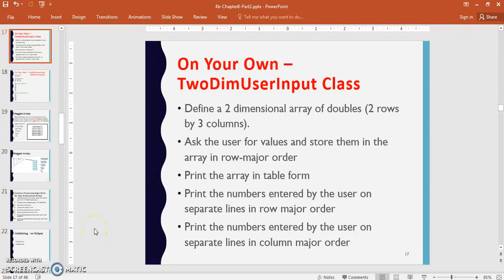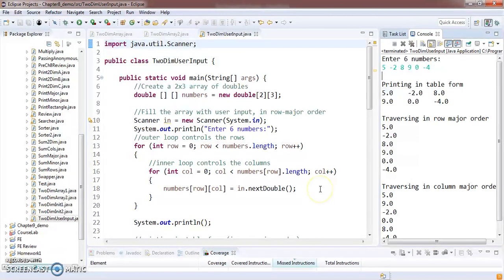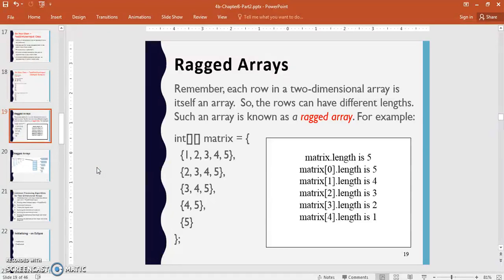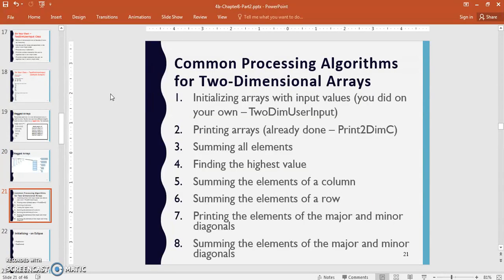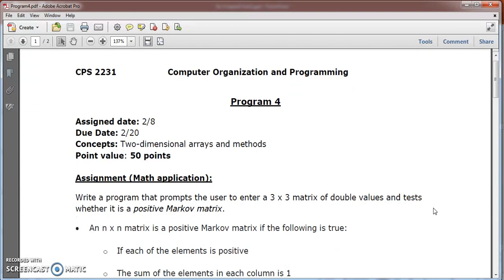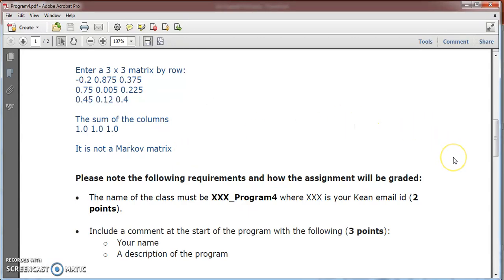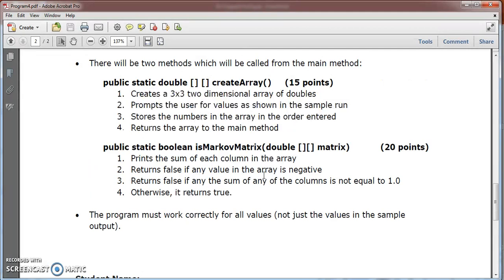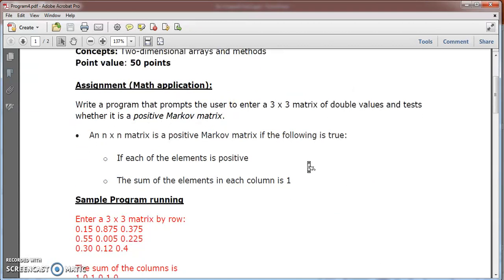4b Chapter8 Part2 VIDEO 3